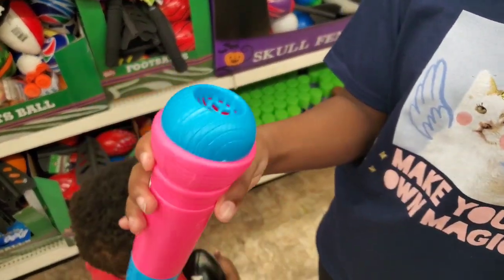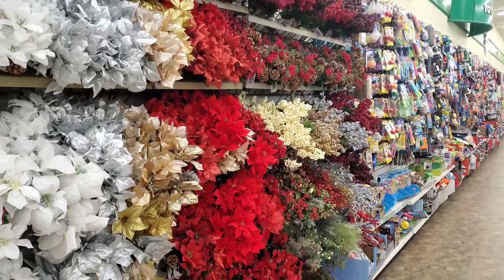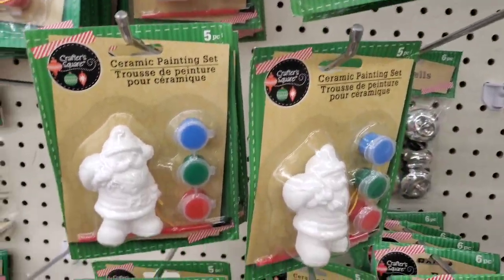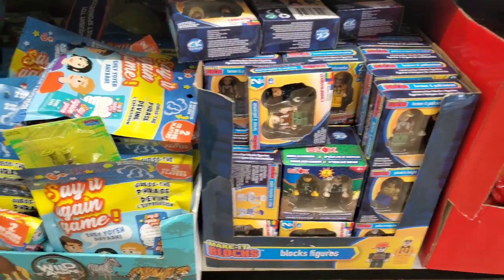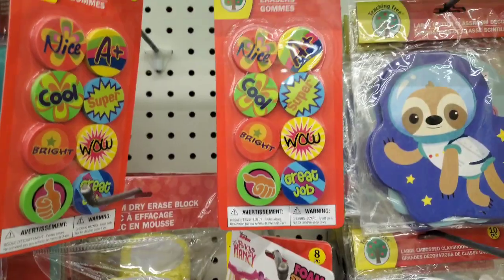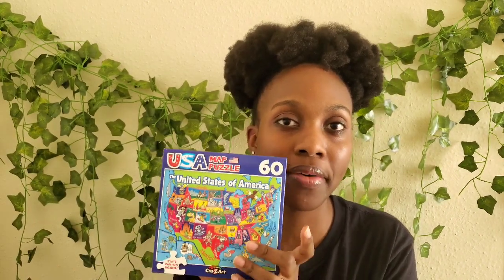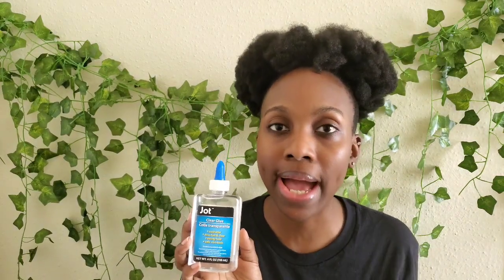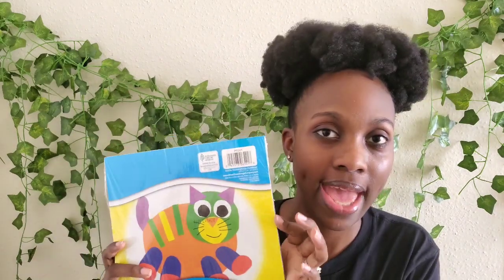Dollar Tree finds | Shop with me and Haul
In this video come shop with me as I go to Dollar Tree and check out my haul to see what I got.

I just released my first book and it is now available for Pre-order!